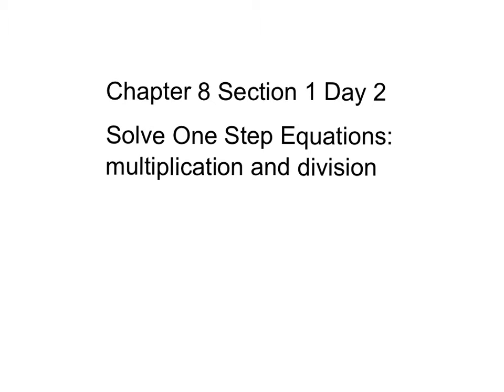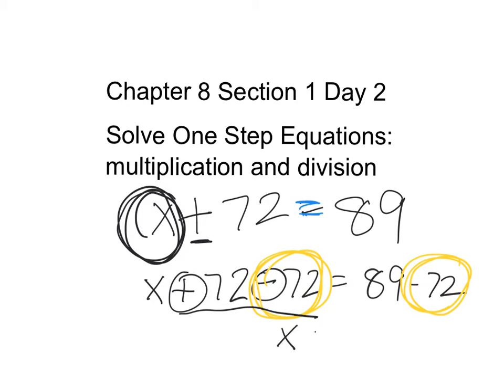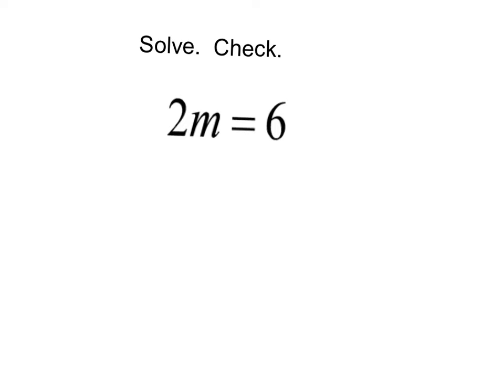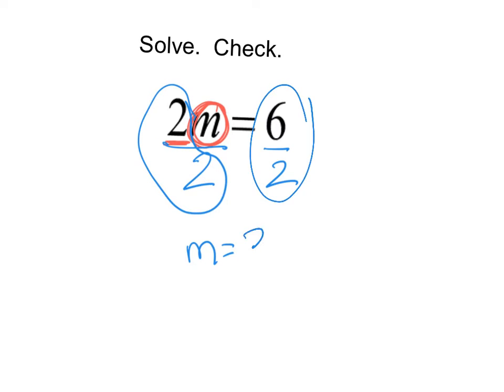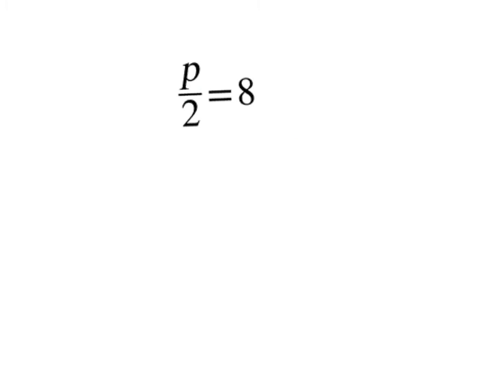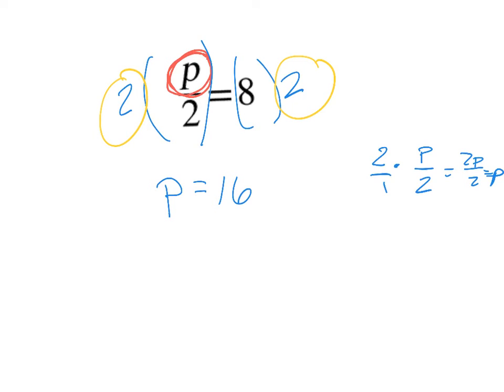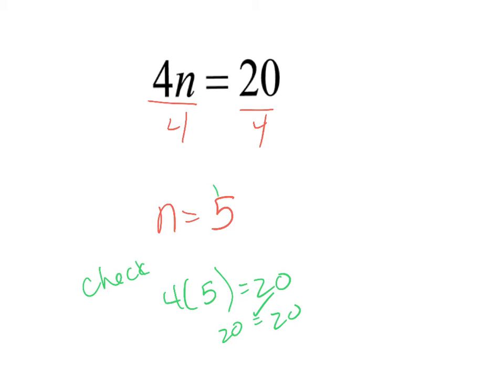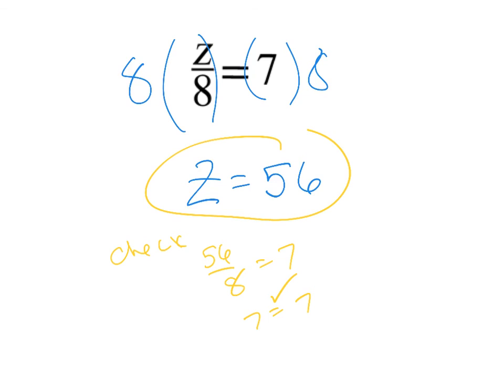6th Ch 8 Sect 1 Day 2 solve one step equations using multiplication and division